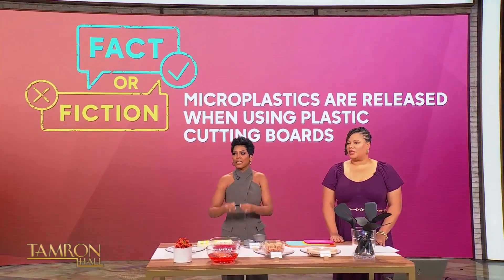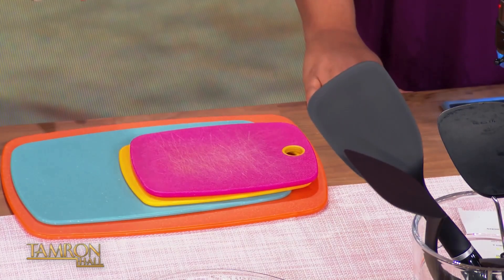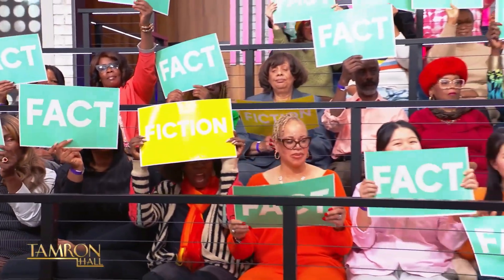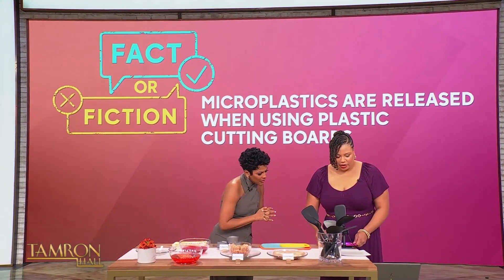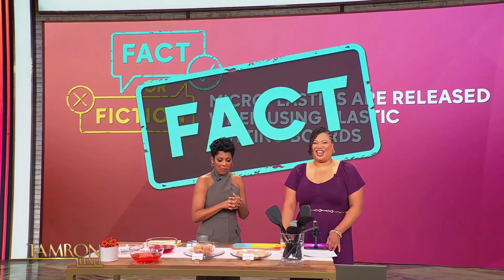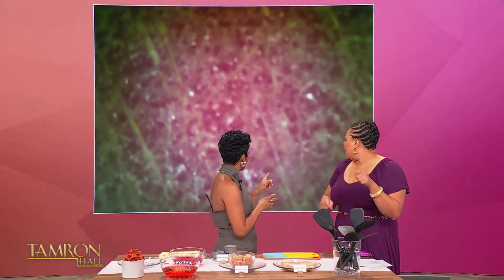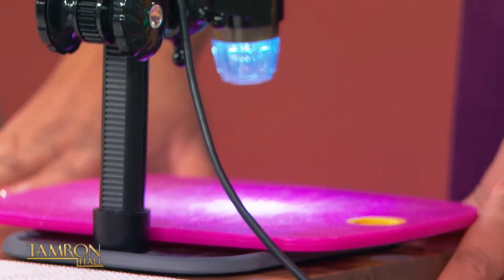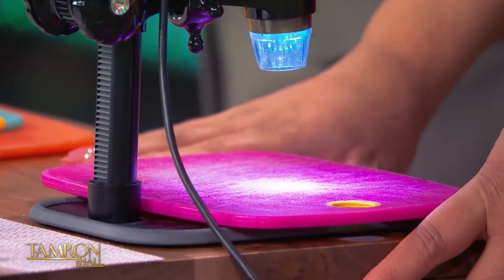Fact of Fiction: Cutting Boards and Microplastics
Dr. Imari Walker-Franklin investigates micro plastics in cutting boards and offer alternatives to plastics.

From the deeply moving to the purely fun, “Tamron Hall” is a daily destination for all things topical and a platform for viewers to connect with the people who are shaping our world through meaningful, engaging, and entertaining conversations. Tamron Hall brings a refreshing, relatable, unpredictable, and unstoppable voice to television.